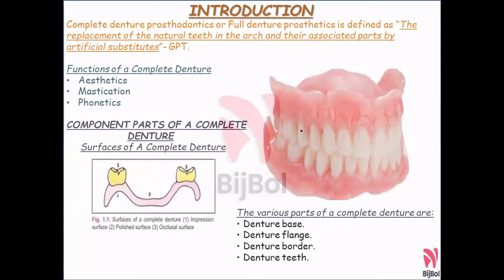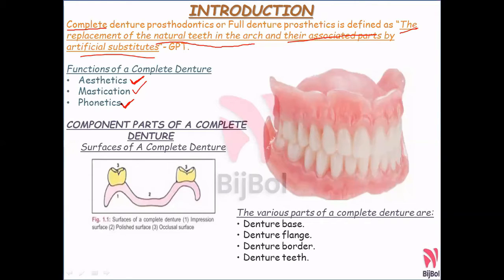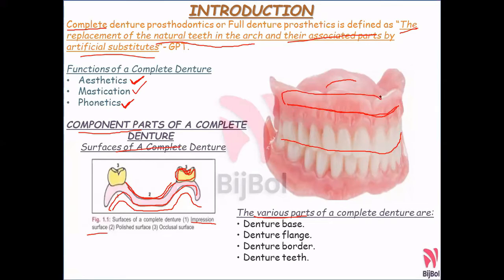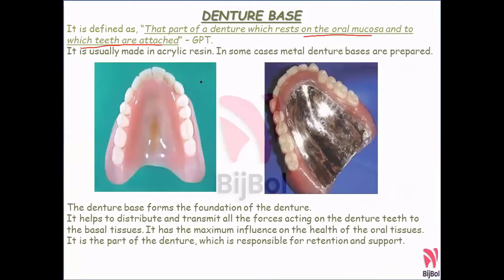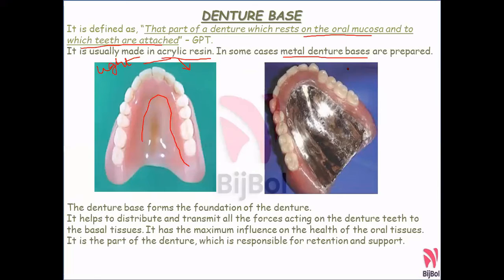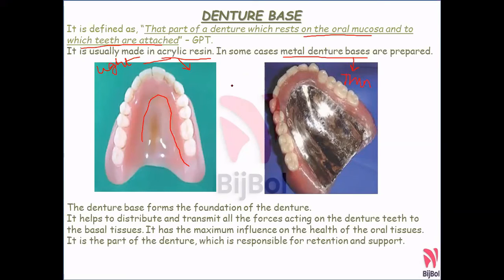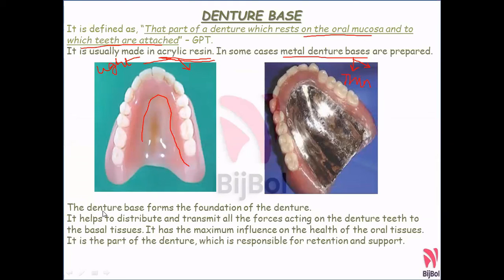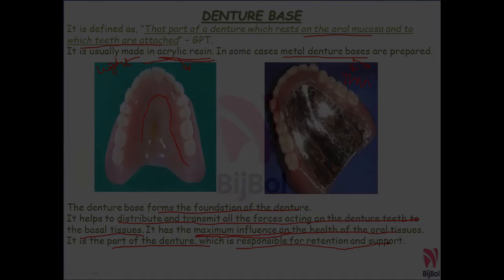impression videos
This video gives you a detailed theoretical understanding of the basics of parts of a denture, anatomical landmarks of Maxilla and Mandible, and impression making.